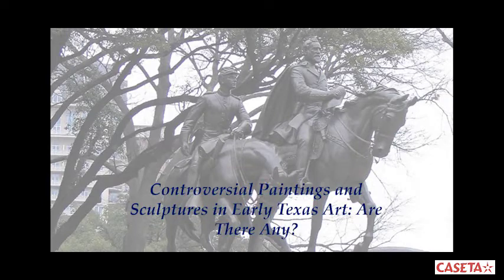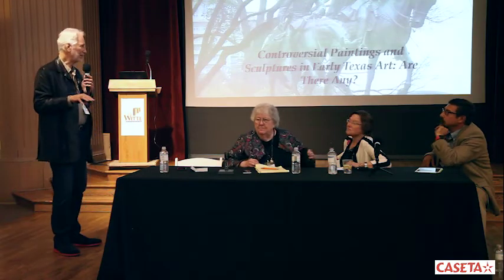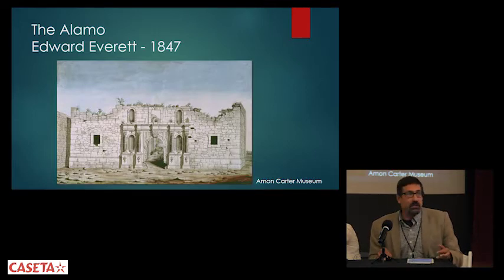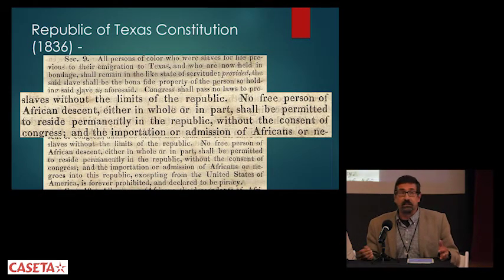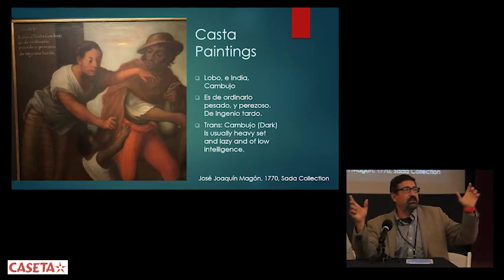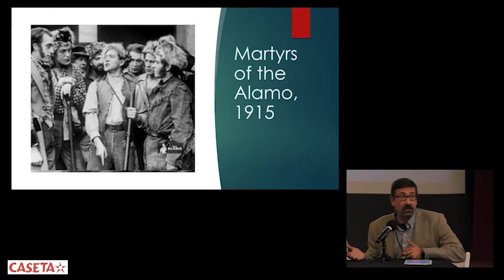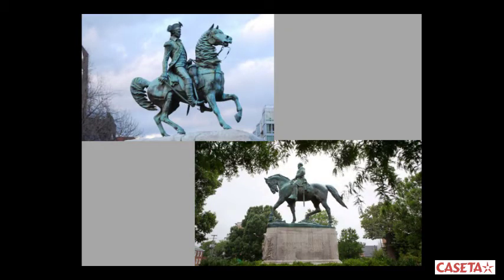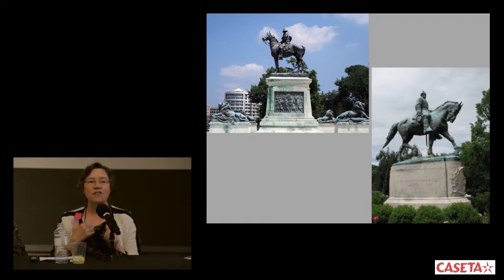2018 CASETA Symposium: Panel - Controversial Images in Early Texas Art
2018 CASETA Symposium: Session III: Panel - Controversial Images in Early Texas Art
Panel:
-Victoria Cummins, Ph.D.
-Eleanor J. Harvey, Ph.D.
-Raul A. Ramos, Ph.D
Moderator - Ron Tyler, Ph.D.
Presented at the 16th Annual Texas Art Fair and Symposium on Early Texas Art at The Witte Museum in San Antonio, Texas.
To learn more about CASETA- The Center for the Advancement and Study of Early Texas Art,